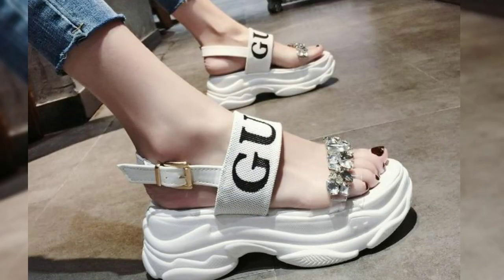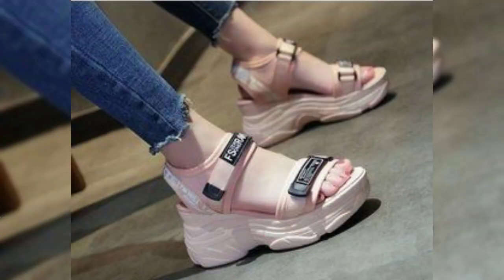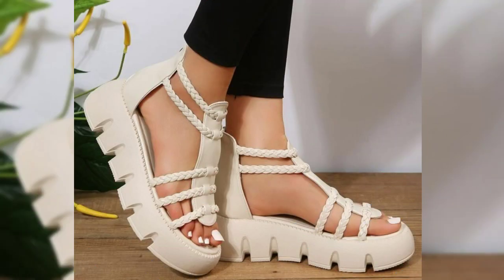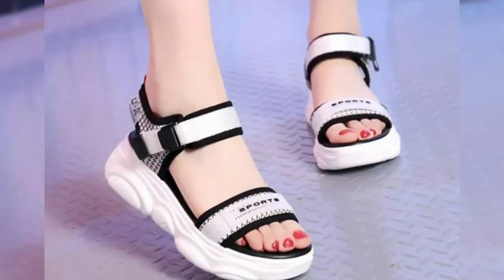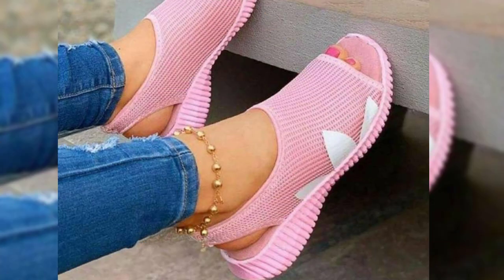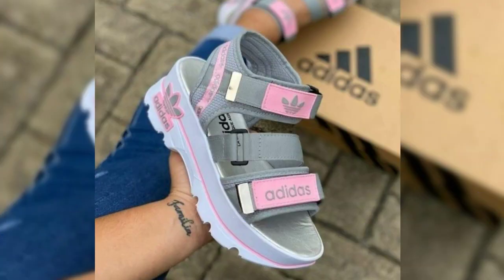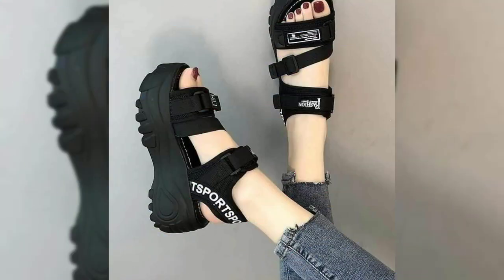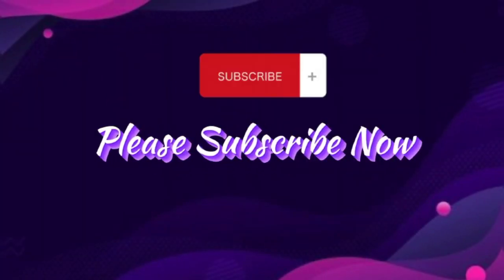STEP INTO SUMMER BLISS WITH THE TRENDIEST FLIP FLOP SANDALS OF 2023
Welcome to Couture Crave, your one-stop shop for all things fashion!

We love shoes, and we love fashion, so we've combined our two passions to create this channel. We'll be bringing you videos on the latest trends in men's and women's fashion, as well as reviews of the hottest new shoes on the market. We'll also be sharing tips on how to style your clothes and shoes to look your best.